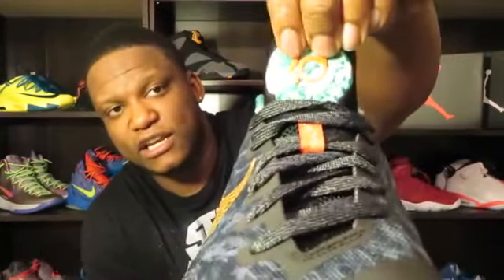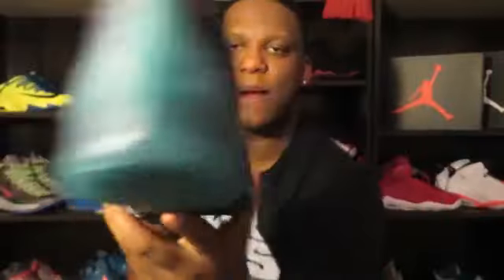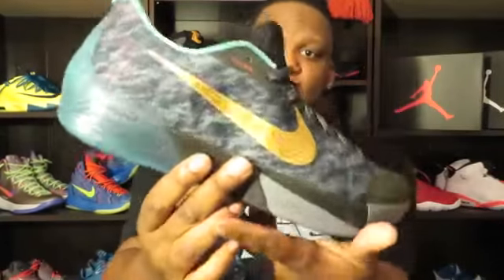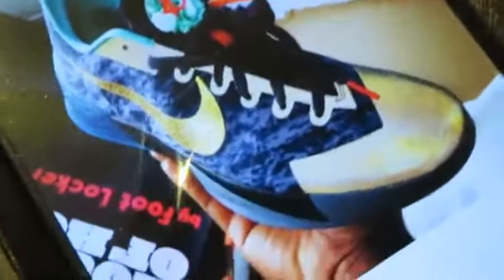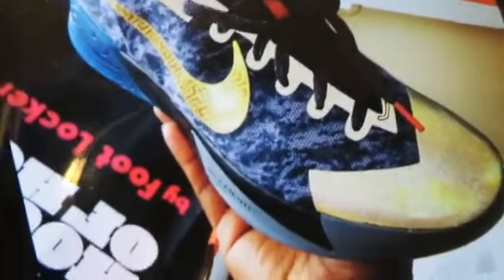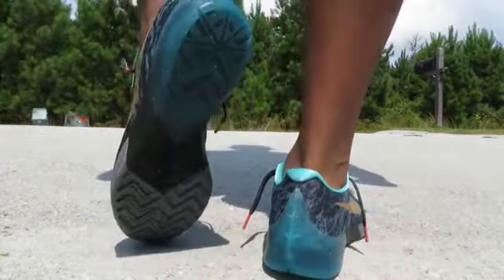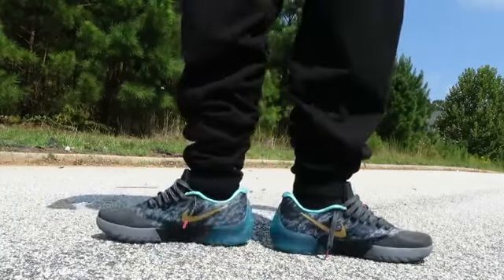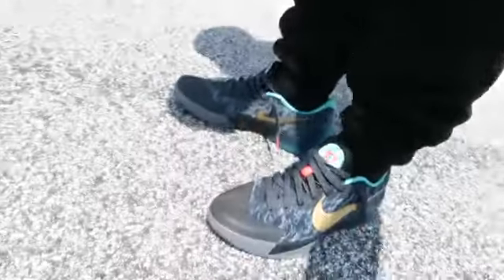KD TREY 5 II 'CHINA PACK' REVIEW AND ON FEET!!!